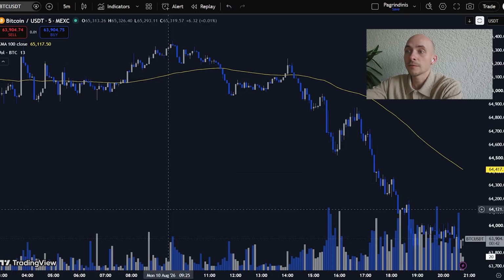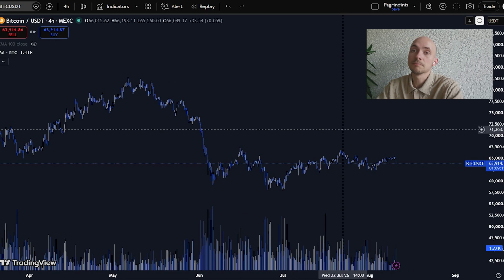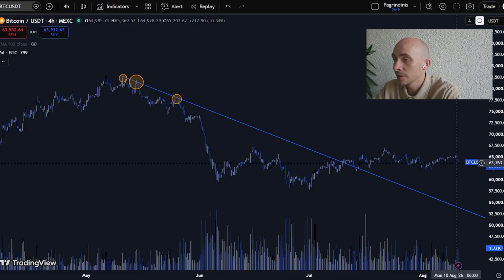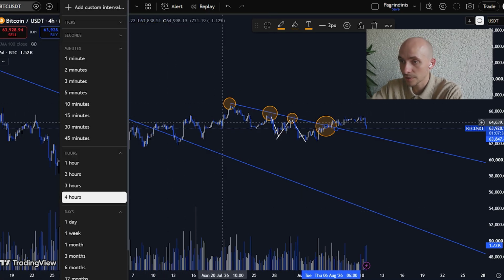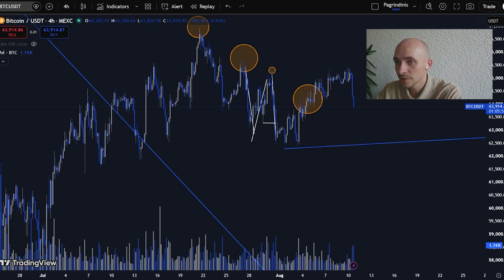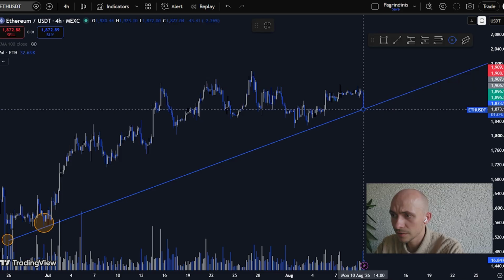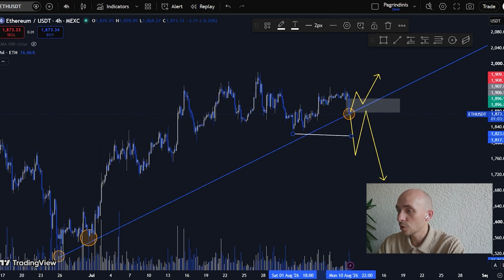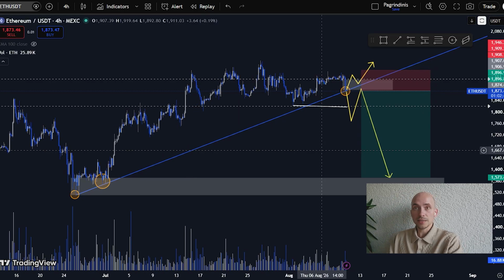How to Draw Hard Trendlines on Higher Timeframes (Crypto Bootcamp Ep. 46)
How to Draw Hard Trendlines on Higher Timeframes (Crypto Trading Bootcamp Ep. 46)

In this episode I show you how to draw hard and clean trendlines, especially on higher timeframes.

You’ll learn the correct way to connect swing points so your trendlines actually hold and become useful for trading decisions.

🧠 What You'll Learn in This Episode:
• What makes a trendline “hard” and reliable
• How to draw trendlines correctly on higher timeframes
• Common mistakes when drawing trendlines
• How to use trendlines for bias and entries
• Real chart examples on Bitcoin and altcoins

💬 Drop “TRENDLINE” in the comments for the full curriculum!